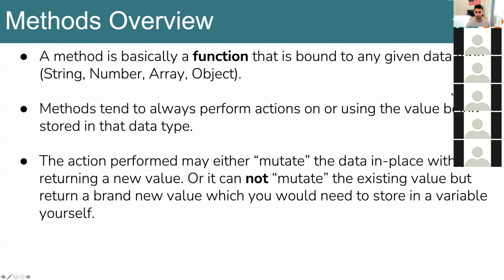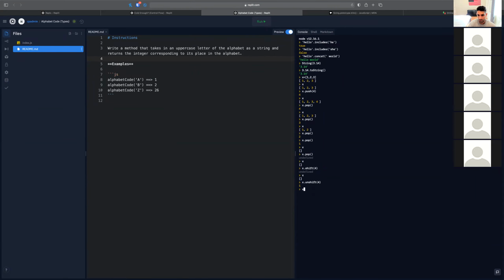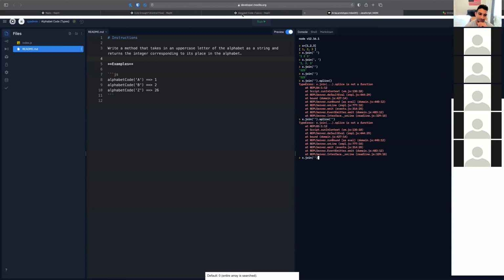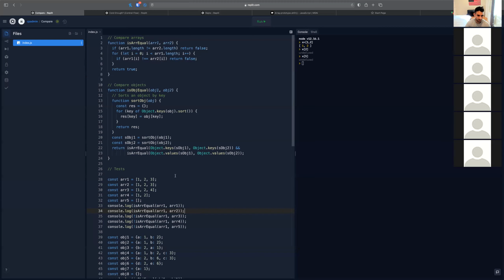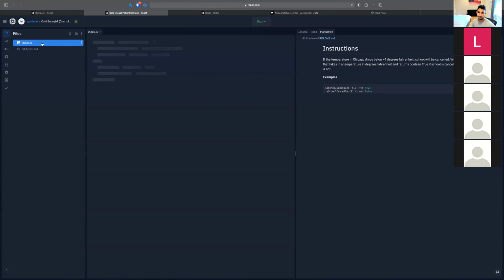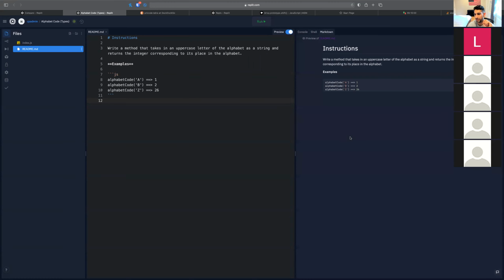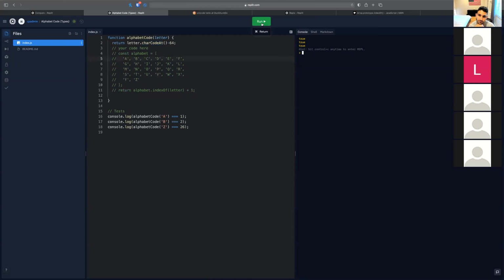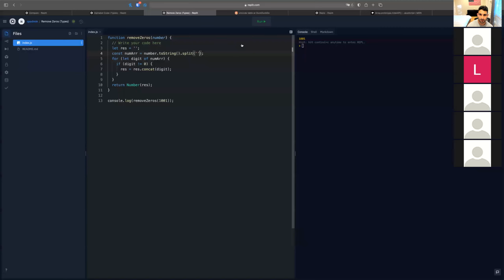Bootcamp Prep - Session #3 (Summer 2021)